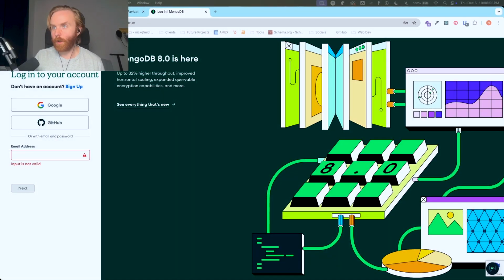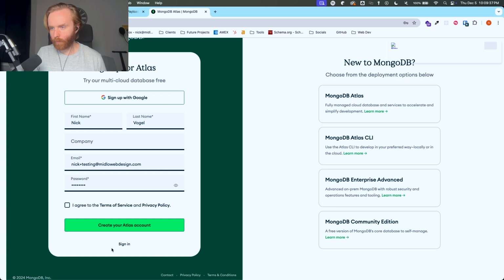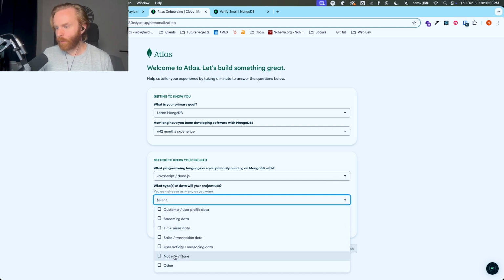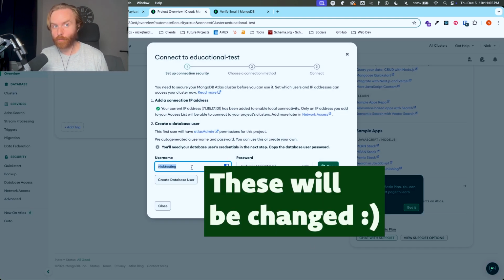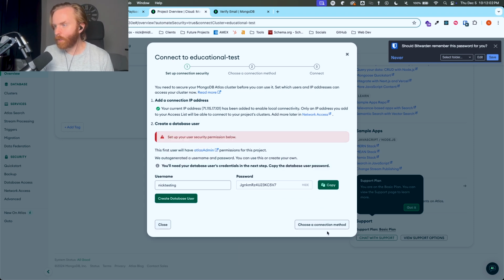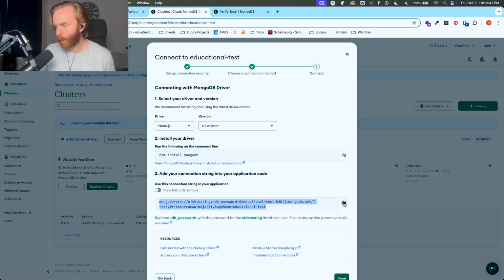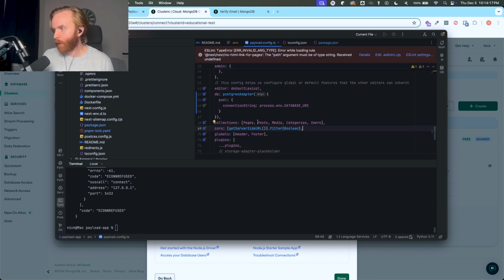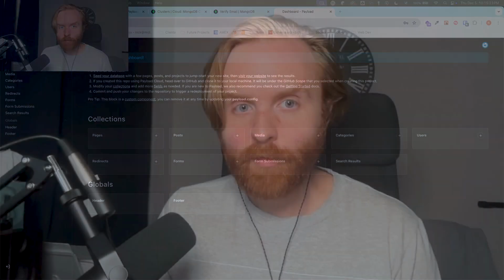Complete MongoDB Setup for PayloadCMS Projects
Learn to build full-stack apps with Payload In this video, I walk through the process of getting started with MongoDB, focusing on setting up a hosted database using MongoDB Atlas. Whether you're integrating MongoDB with PayloadCMS, Next.js, or any other project, this guide makes the process simple and accessible.

What You’ll Learn:
- Why hosted MongoDB can be a better option than a local setup.
- How to create a free MongoDB Atlas account and set up your first cluster.
- Best practices for securing your database with usernames and passwords.
- Configuring a MongoDB connection string for your project.
- Integrating MongoDB with PayloadCMS using the mongoose adapter.
- Running and accessing your database and admin panel through localhost.

This tutorial is perfect for developers at any level who want a fast, straightforward way to incorporate MongoDB into their web development projects. By the end, you’ll have a fully functional hosted database ready for use!

00:00 - Why Hosted MongoDB Now?
00:37 - Getting Started with MongoDB
02:02 - Creating Your Deployment
02:54 - What To Do When You Get the “Set up your user security permissions” Error
03:21 - Connecting Your MongoDB Database
04:07 - Setting Up the PayloadCMS Mongoose Adapter
04:21 - Running Your PayloadCMS Project
04:40 - Wrapping Up